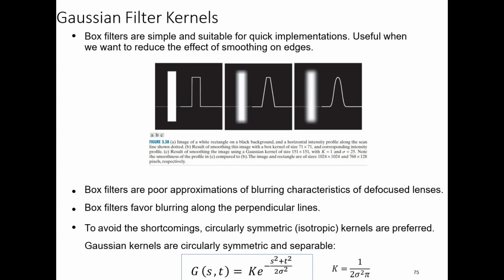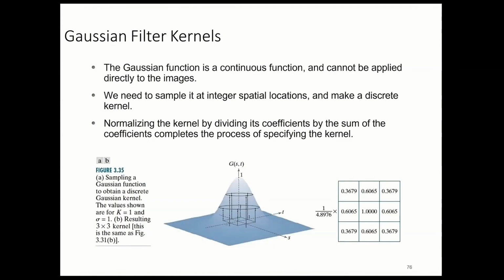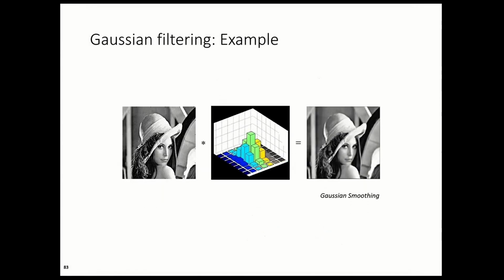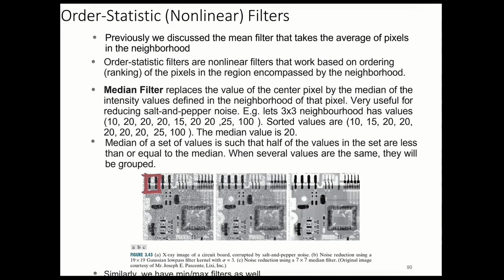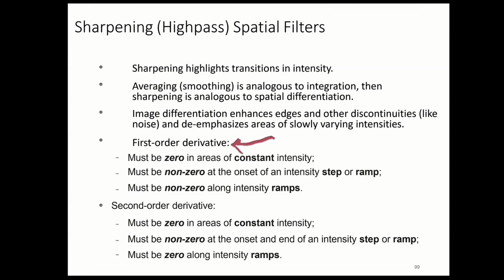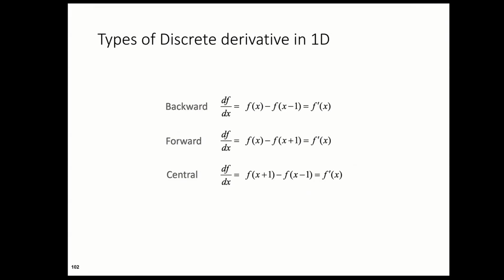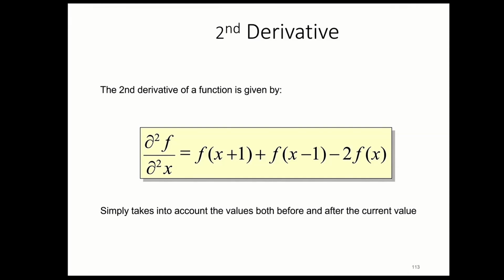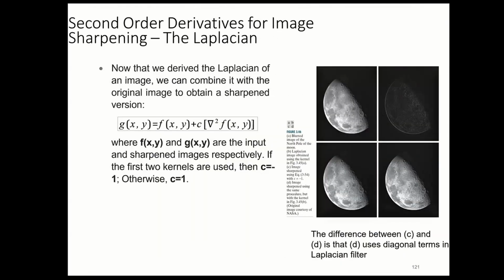Spatial-domain processing (Filtering: Filter/Mask Operation) III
Filtering Techniques in Image Processing: Mean, Median, Laplacian, and More!

In this Tutorial, we dive deep into filtering techniques in image processing, including mean and average filters, median filters, and the Laplacian filter. The session starts by explaining the basic concepts of filtering in image smoothing, noise reduction, and edge detection. It covers how mean filters work by averaging neighbor pixels, and why smoothing is essential to reduce randomness. The lecture then transitions to median filters, highlighting their effectiveness in handling salt and pepper noise. The properties and applications of first and second-order derivatives in sharpening images are also discussed. Examples and mathematical foundations for these filters and derivatives are provided to help understand their impact on images. Practical implementation tips and visualizations in both 2D and 3D are shared to strengthen the concepts.

00:00 Introduction to Filtering Concepts
00:24 Understanding Mean and Average Filters
01:38 Exploring 2D Filters and Variance
03:58 Practical Applications of Filters
05:31 Sigma and Filter Length
07:57 Frequency and Image Smoothing
10:38 Median Filters and Noise Reduction
13:42 Comparing Filter Types
14:33 Introduction to Image Sharpening
15:02 Introduction to Differentiation in Image Processing
15:23 Understanding First Order Derivatives
16:12 Exploring Second Order Derivatives
18:01 Practical Examples of Derivatives
18:49 Mathematical Definitions and Applications
19:58 1D to 2D Differentiation
20:44 Using Filters for Image Sharpening
25:45 Conclusion and Final Thoughts